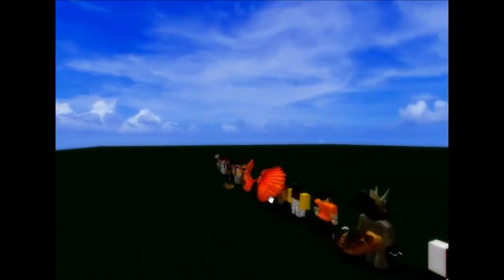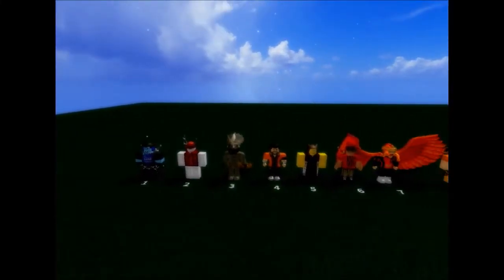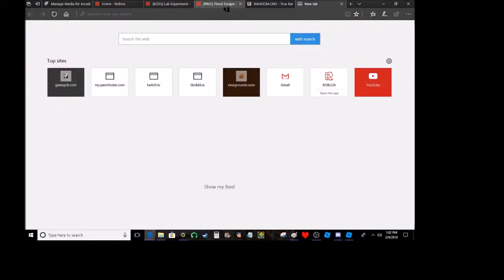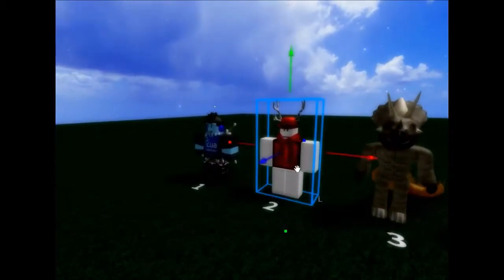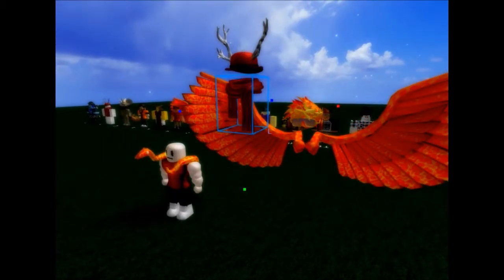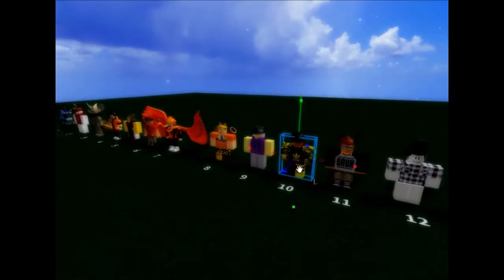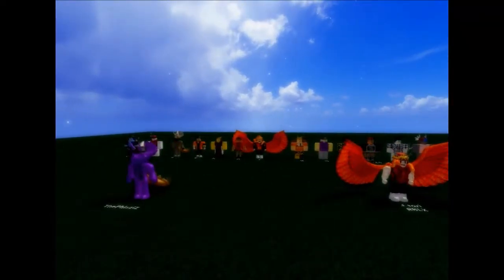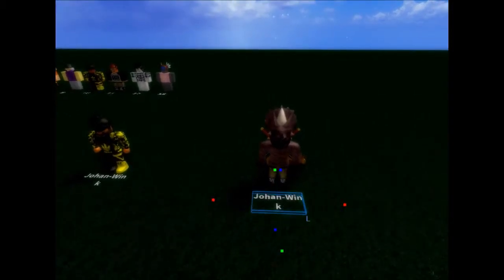Roblox | Fusing two characters for a new one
Today is where I combine multiple roblox animators and or youtubers(that includes me)